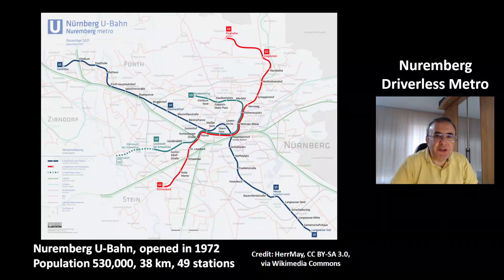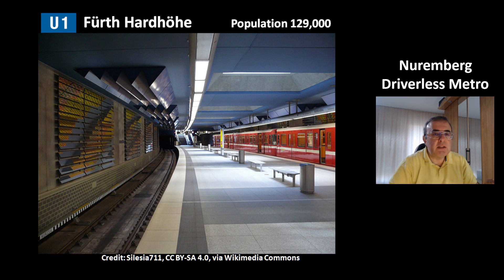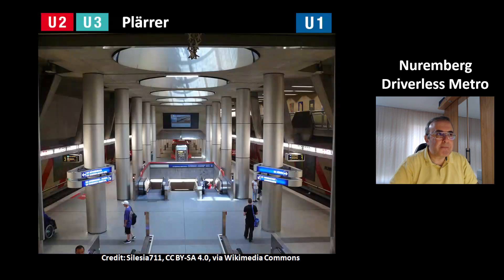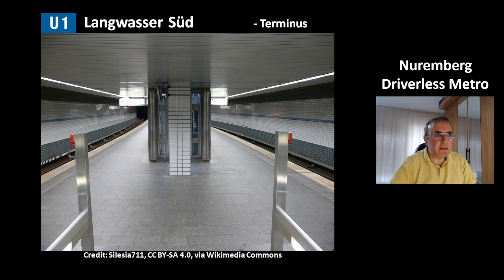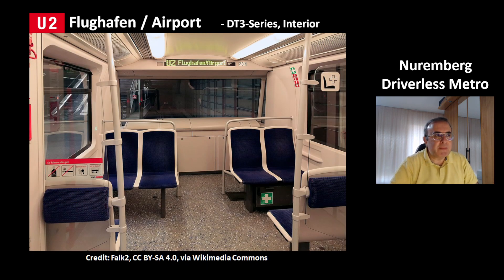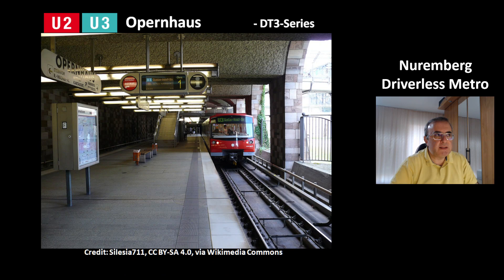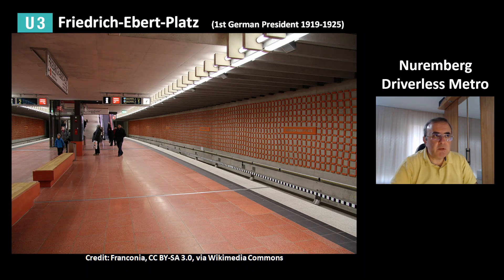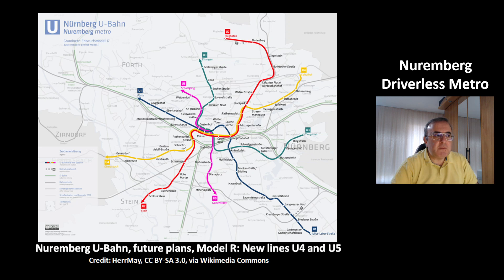Nuremberg Driverless Metro U-Bahn - Lines U1 U2 U3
This video is about the driverless metro system of Nuremberg.

00:00 Introduction
00:34 Line U1
03:02 Nuremberg Central Station
04:17 Line U2 Driverless Line
07:53 Line U3 Driverless Line